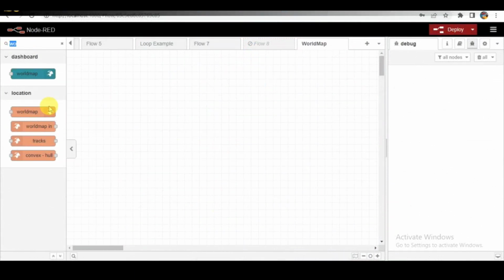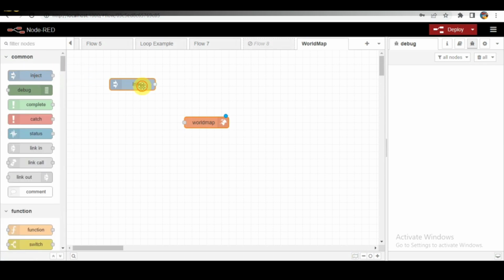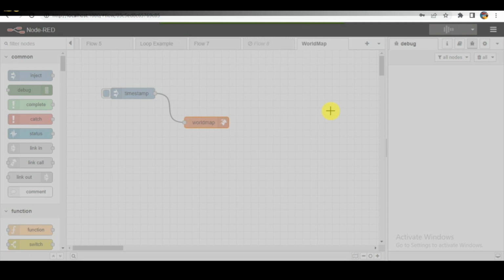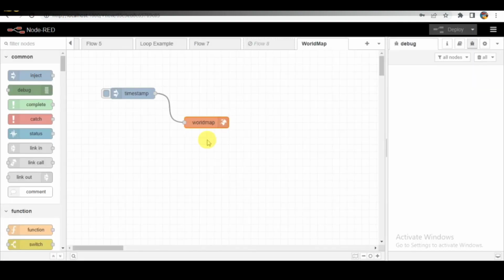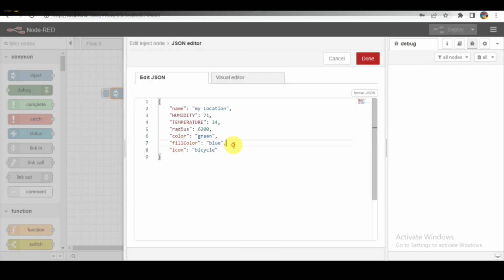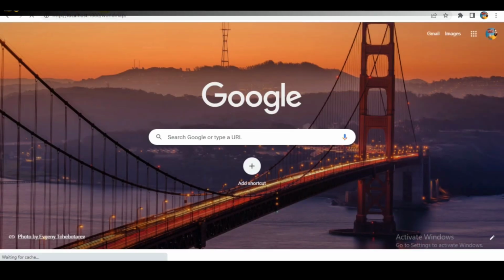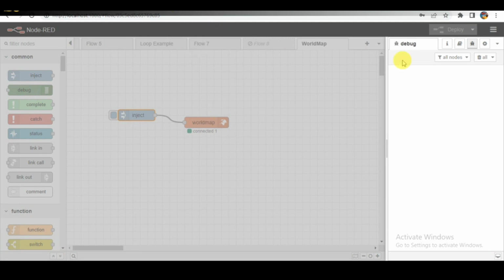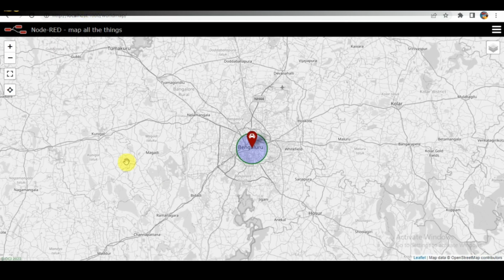How To Integrate Google Map without coding in your Website ?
Hi Folks
In this Video I  have Demonstrated how to Integrate the world Map / Google Map using nodered

In this video, we're going to show you how to integrate Google Map without coding into your website. This is a quick and easy way to add mapping features to your website without any headaches!

Google Maps is one of the most popular mapping applications in the world and is used by millions of people every day. In this video, we'll show you how to add Google Map to your website without any coding required. This is a great way to make your website more user-friendly and accessible, and to give your visitors the ability to explore your site in detail.

Gpay : sandy.josh5@okicici